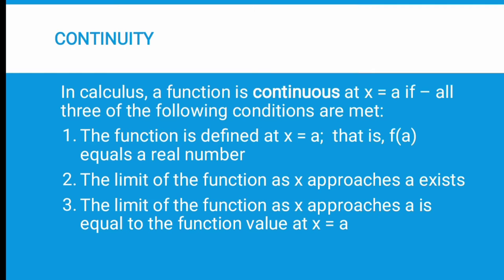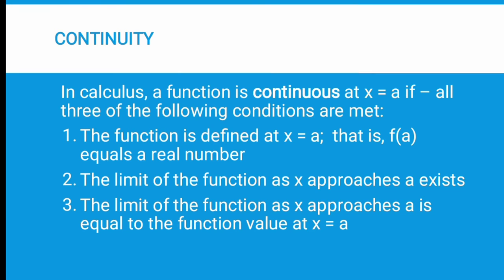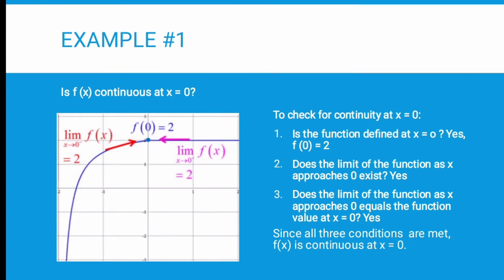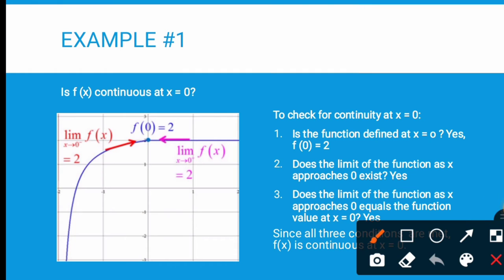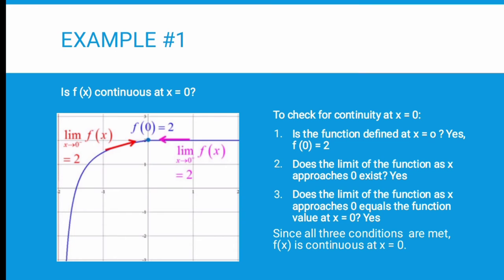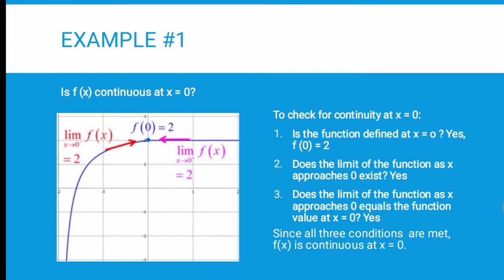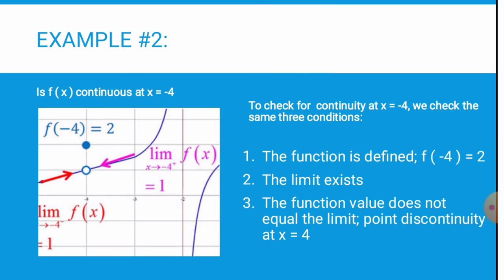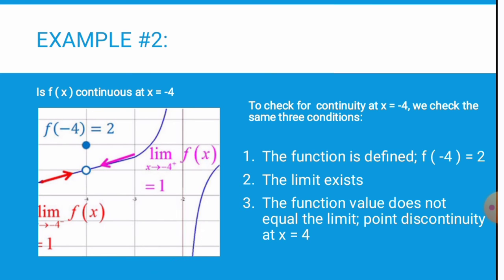VLOG 37: Continuity || Calculus 2